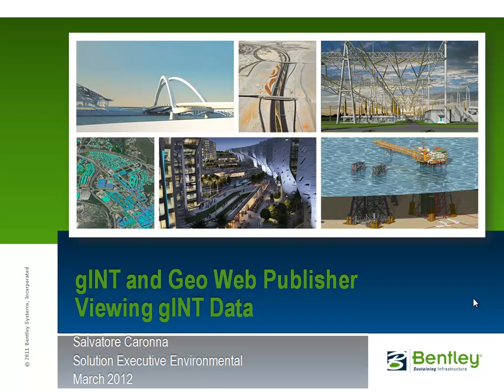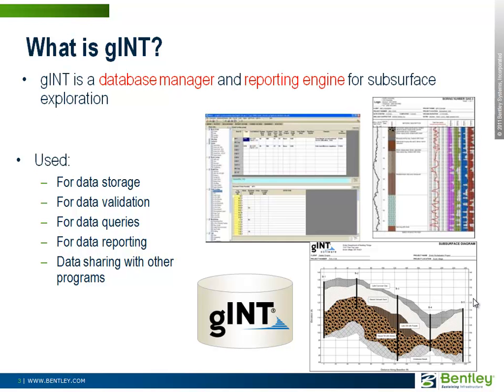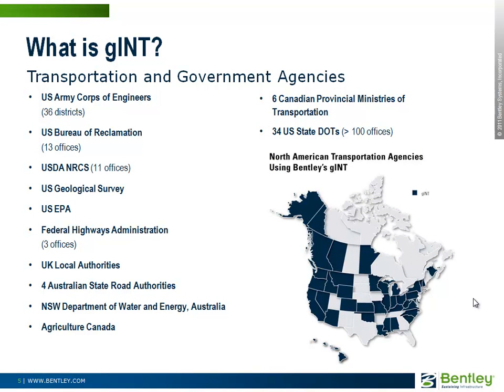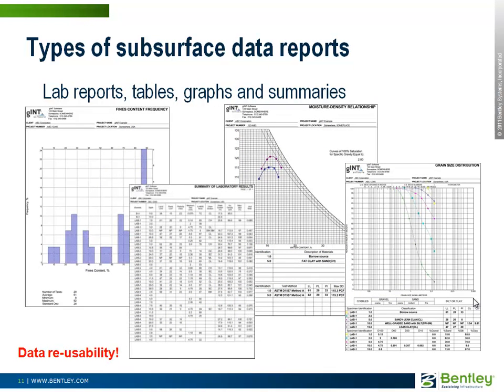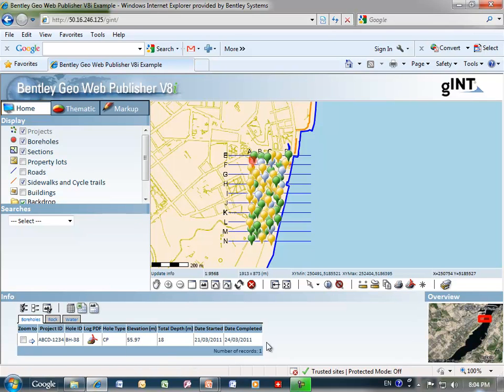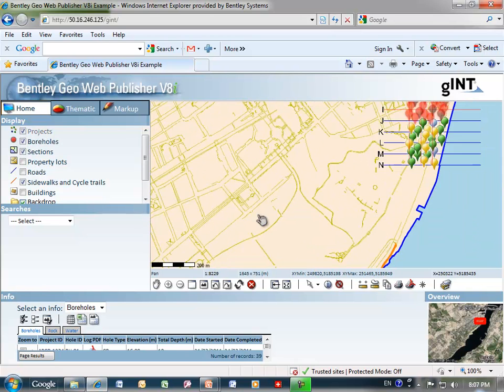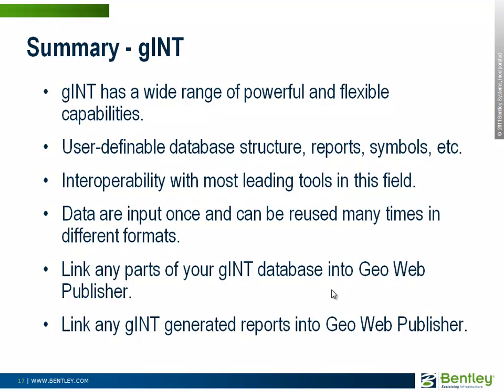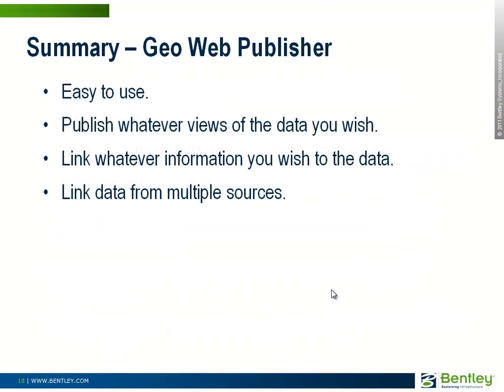gINT and Geo Web Publisher - Viewing gINT Data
Second of four presentations on the interoperability between the Bentley gINT and Geo Web Publisher applications. Illustrates publishing of subsurface data in a Web-based GIS.